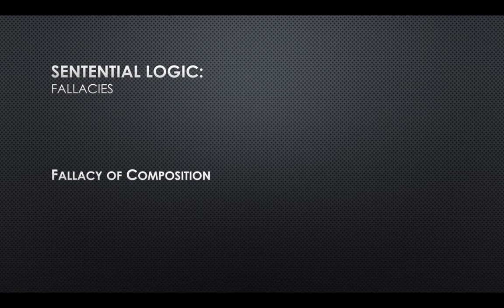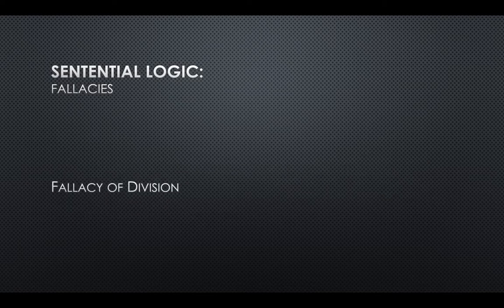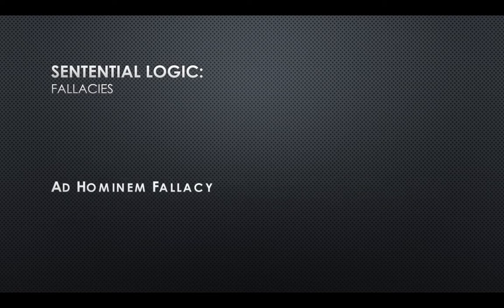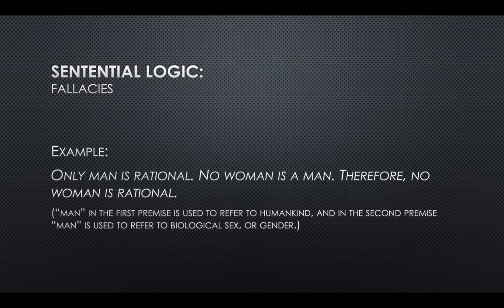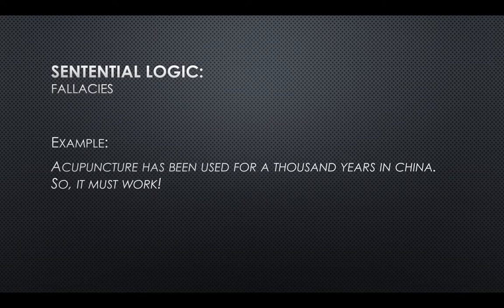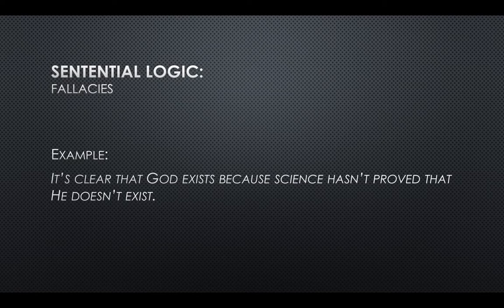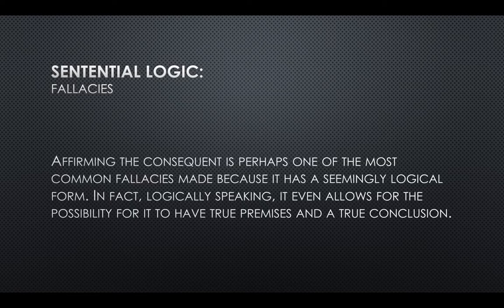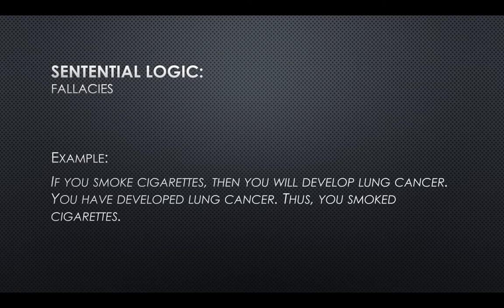BABY LOGIC PT 5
In this video, I discuss some of the more common types of fallacy.